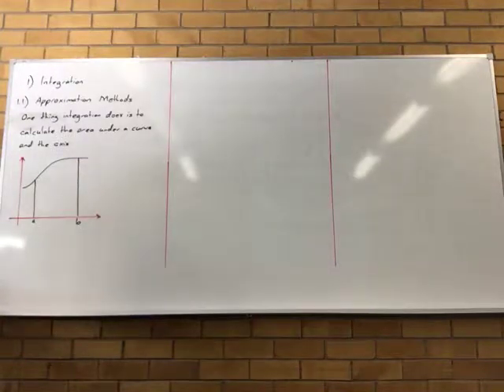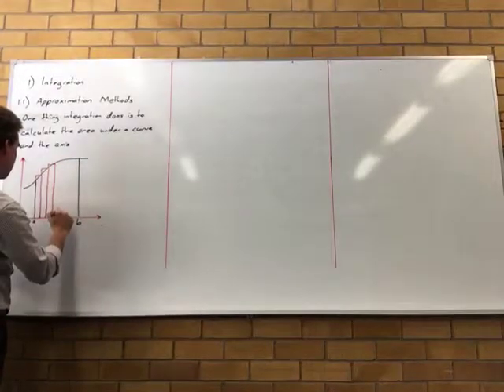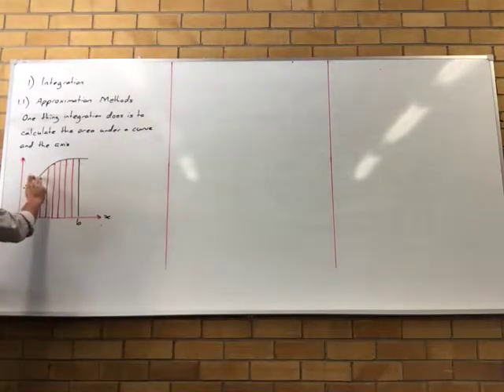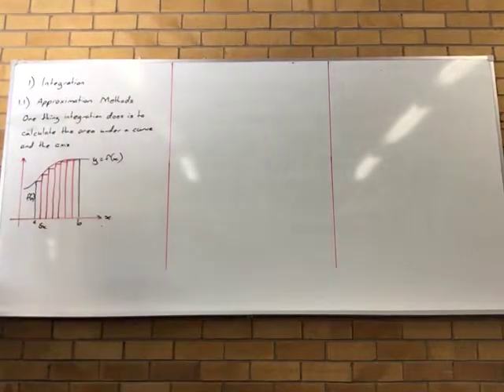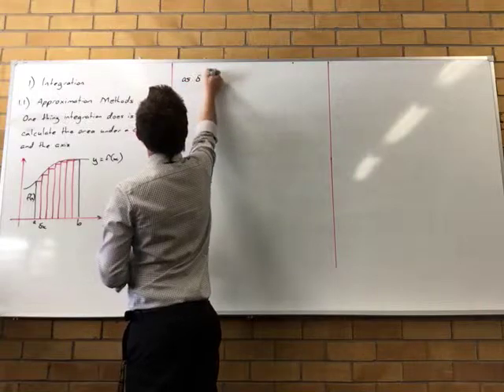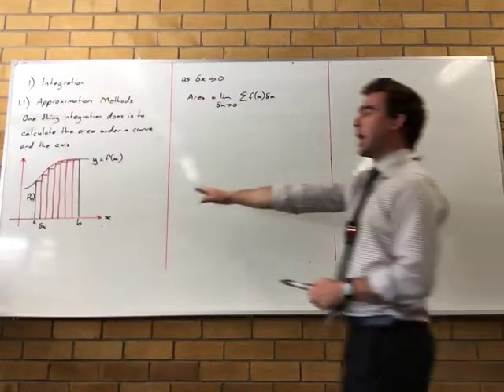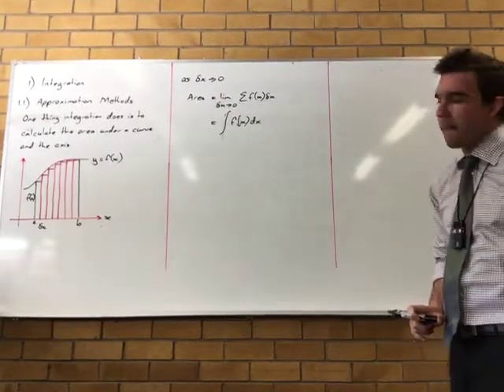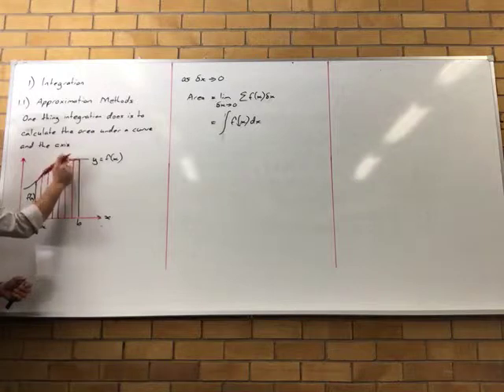1.1) Approximation Methods